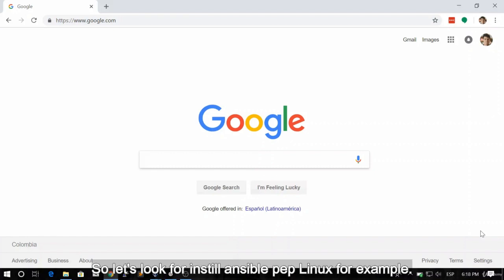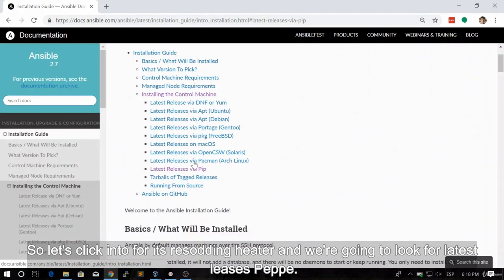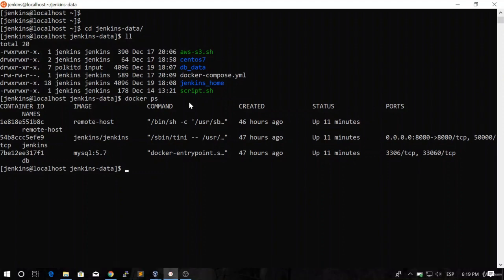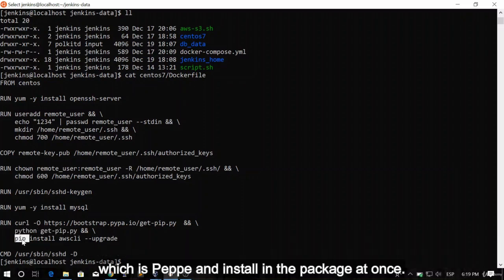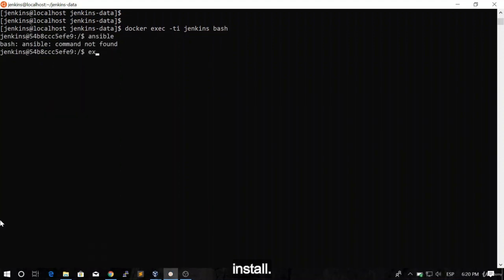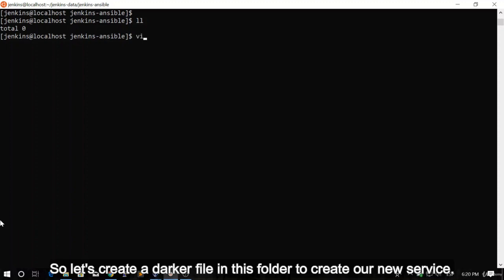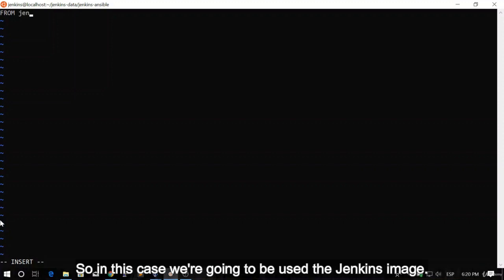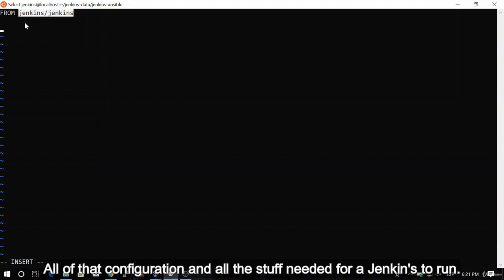44 Install Ansible Docker + Jenkins